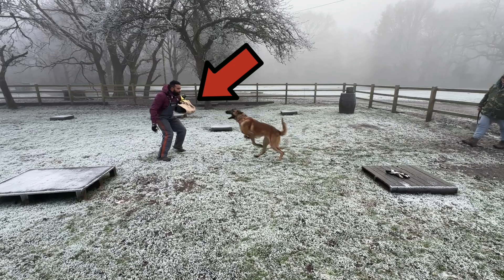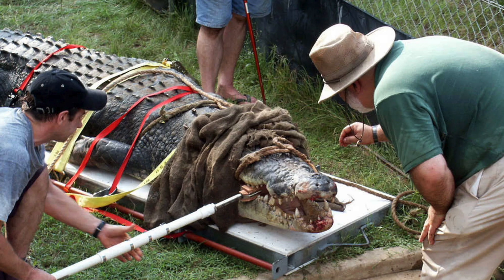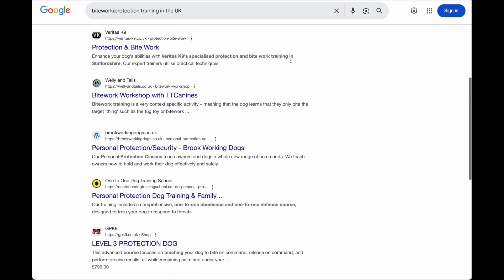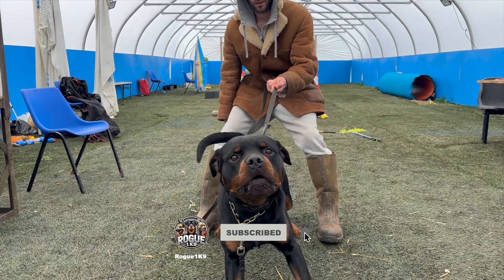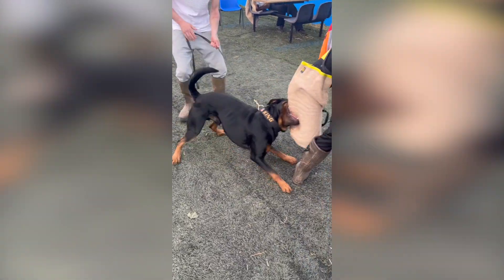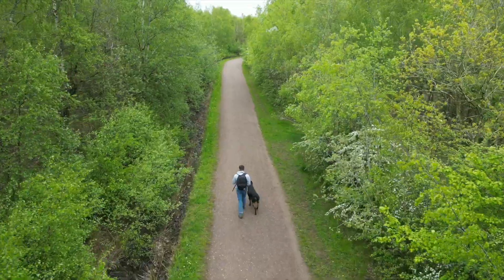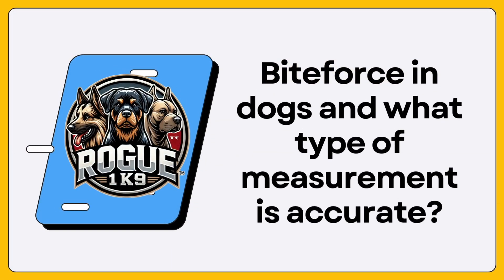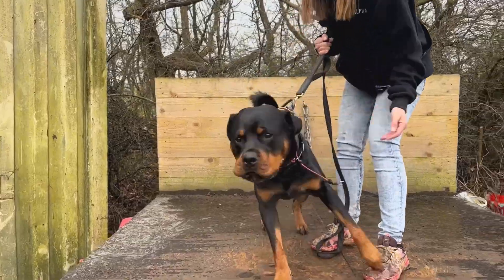Measuring REAL Canine Bite Force for the FIRST TIME!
🚨 The Truth About Bite Force Statistics – Exposed! 🚨

For years, I've seen bite force statistics floating around online—claims that certain dog breeds have insane PSI numbers with no real proof to back them up. The more I dug into the research, the more I realized something shocking: there is no real, scientifically verified bite force data.

So, I decided to change that.

In this video, I take you through my journey of discovering the flaws in existing bite force measurements, why the numbers online don’t add up, and how I set out to build a bite sleeve capable of accurately measuring real canine bite force. Using protection dogs trained in bitework, I’m putting these myths to the test with hard data—no estimates, just facts.

🔹 What You’ll Learn:
✅ The truth about online bite force statistics
✅ Why most bite force numbers are misleading
✅ How I built my own bite force measuring sleeve
✅ Real-world tests with protection dogs